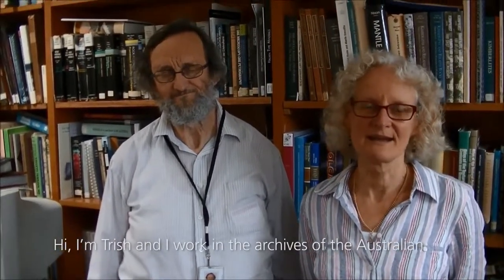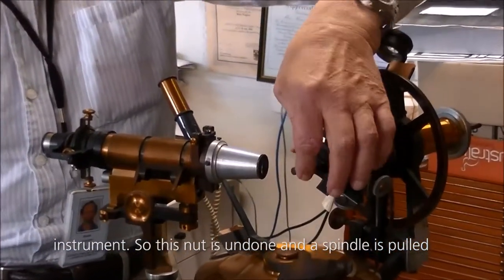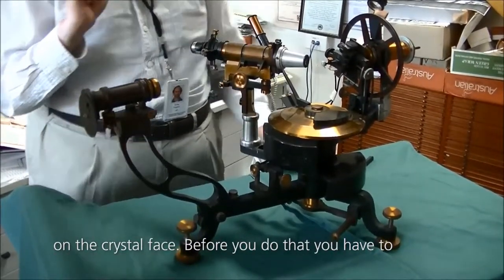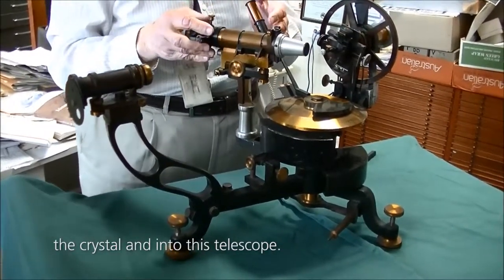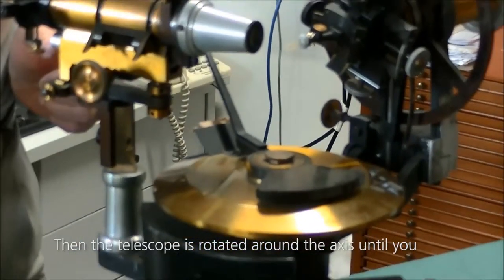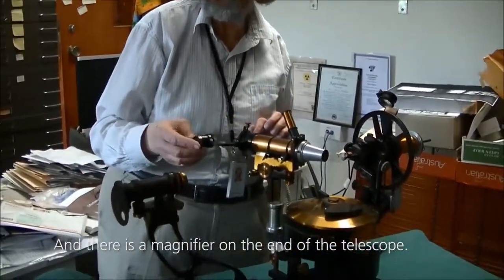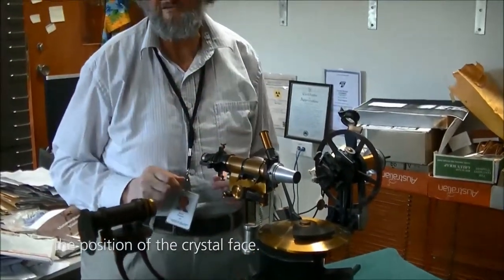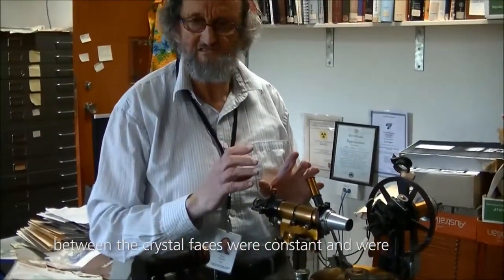Identifying crystals: how a Two-Circle (Theodolite) Reflecting Goniometer works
How did scientists identify crystals in the early 20th century? Scientist Ross Pogson demonstrates how a goniometer purchased by the Museum in 1906 helped the science of Mineralogy.